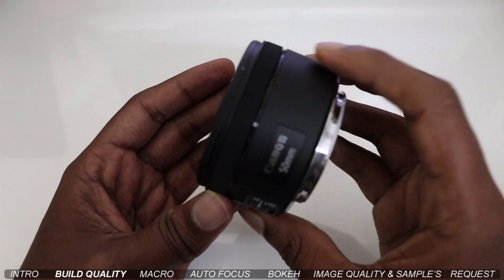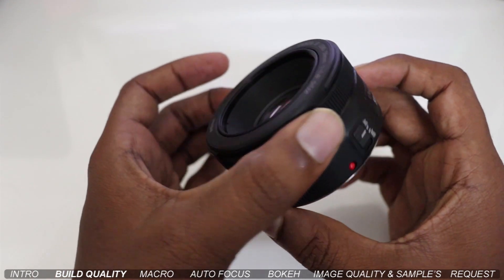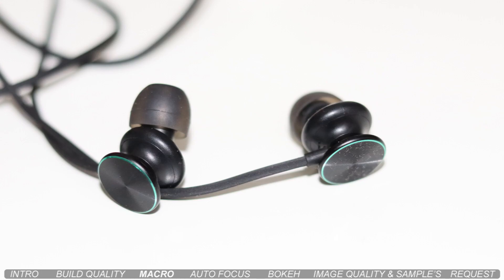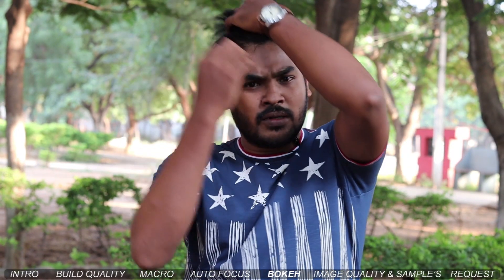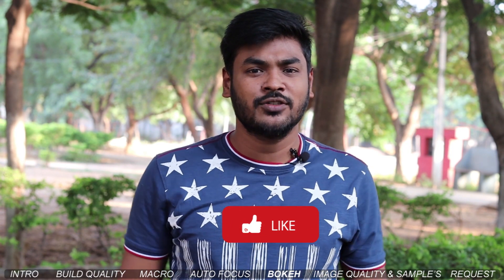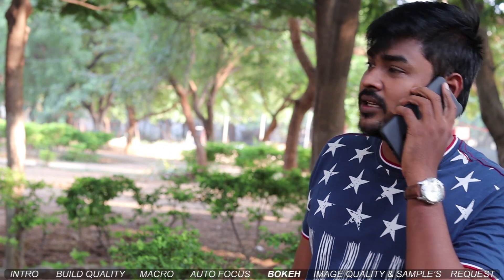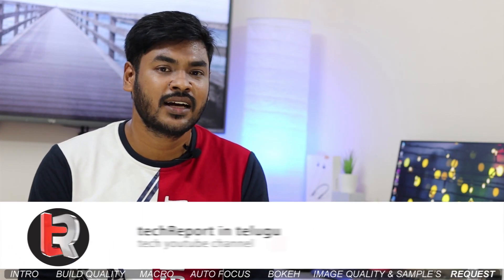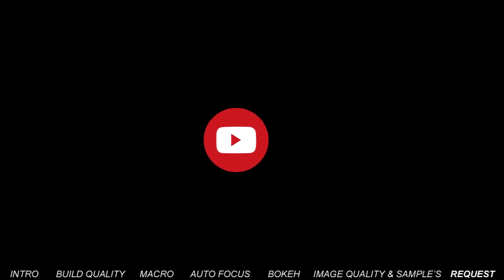Canon EF 50mm f1.8 lens in-depth review with samples (Full-frame and APS-C)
Today I test out the Canon 50mm(nifty fifty) 1.8 STM Lens
In this video, I test out the Canon 50 1.8 STM's bokeh, do some image samples, test out the video quality and auto focus.
All pictures and footage taken by me on Canon 200D mark ii camera

techReport Channel.?? Show Your Love Here...

My Name Nazeer Shaik and i only share Technology Relateted Information.

Share to all your groups and be a part of techReport. Love You All... ❤️❤️❤️

❤️❤️❤️ My Unboxing and Review Videos ❤️❤️❤️

Canon 200D Mark II 4K DSLR Unboxing

Realme Buds Wireless Unboxing and Review

Vu Premium Android 4K 55 inch TV Review

Canon EF 50mm f1.8 lens in-depth review with samples

Digitek DTR 550 Professional Tripod

❤️❤️❤️ Tech Information Videos ❤️❤️❤️

❤️❤️❤️ With Love..NazeerShaik ❤️❤️❤️